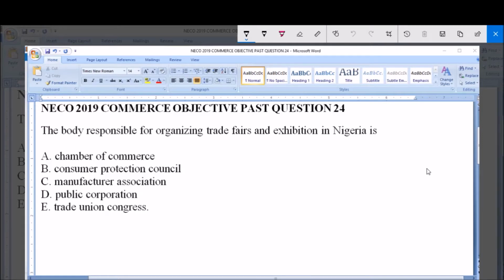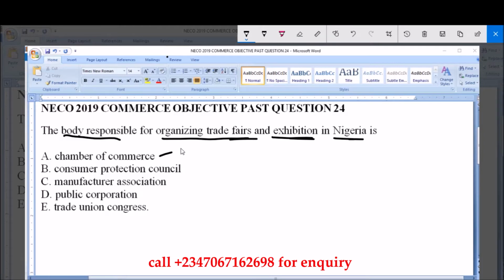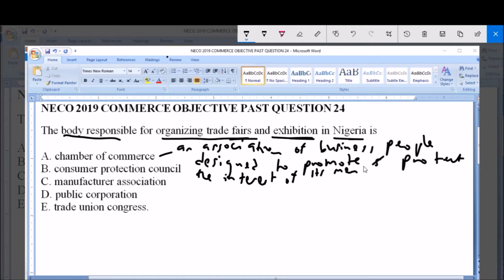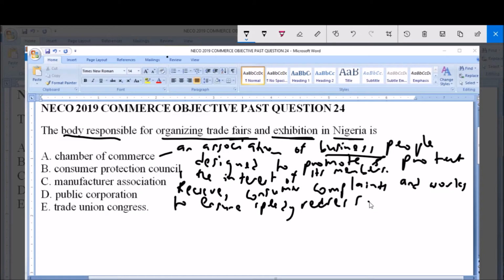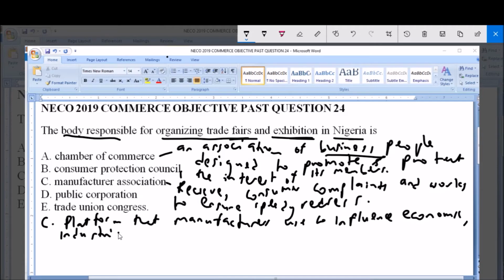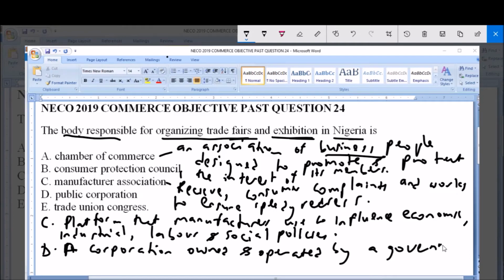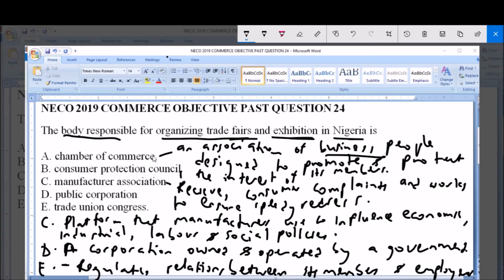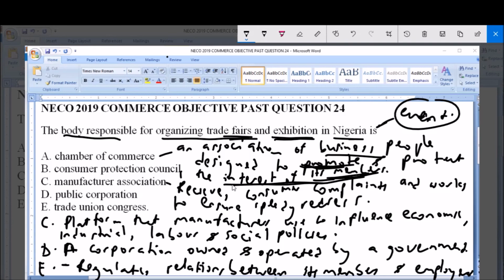NECO 2019 COMMERCE OBJECTIVE PAST QUESTION 24 Trade fairs and exhibitions